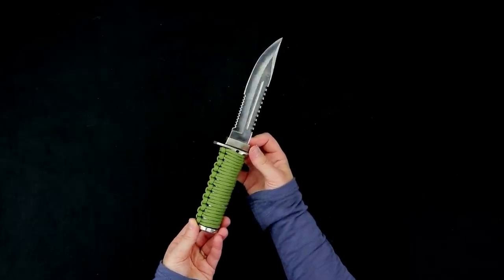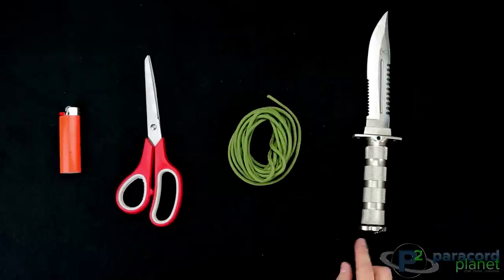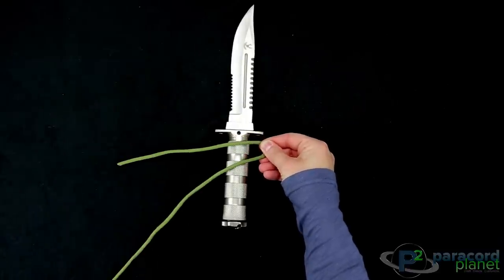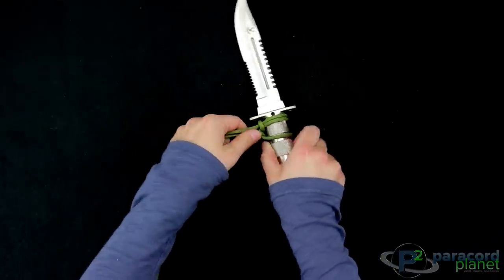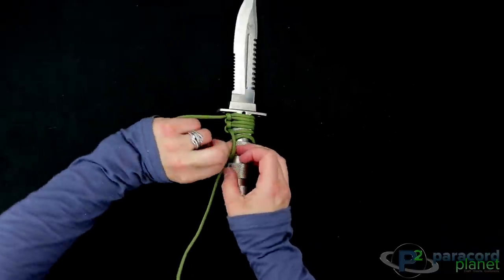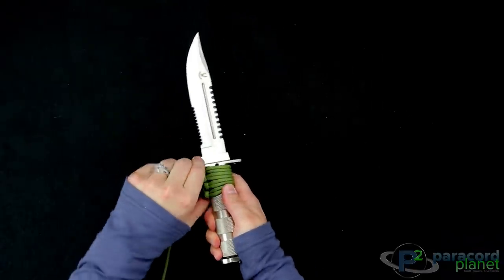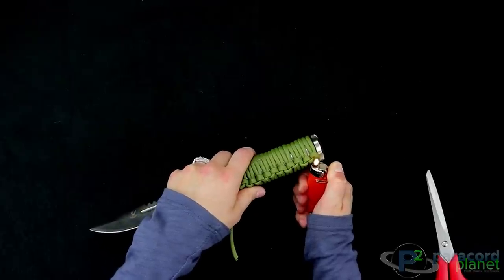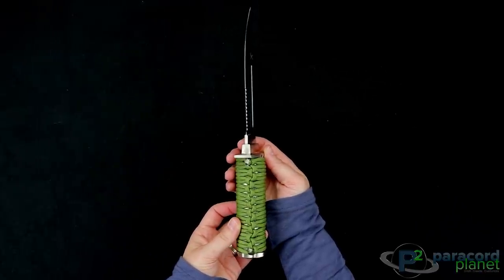Easy Paracord Knife Handle Wrap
Carrying extra paracord on you is easy with this Paracord Knife Wrap! Depending on what handle you're wrapping, you could have anywhere between 10 and 20 feet of extra cord! This weave works on any circular handle such as knives, oars, flashlights, etc.

This knife wrap is perfect for using with hunting, fishing, or camping equipment. In a survival situation? Just undo the last knot, unravel the weave and start using the cord.

Want more wrapping techniques? Check out our blog on 5 Ways to Wrap a Handle with Paracord